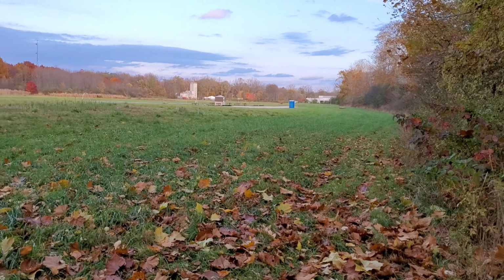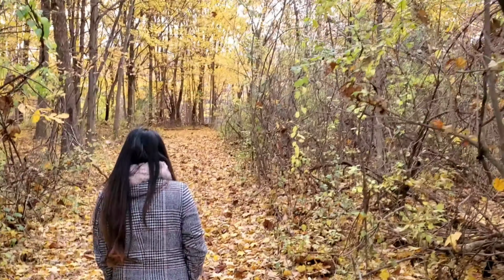Nature Scenery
Nicholson Nature Center park in CLinton Township, Michigan.

The amazing beauty of outdoor nature scenery  in fall season.

Thank you everyone for your support:) Maraming salamat!!